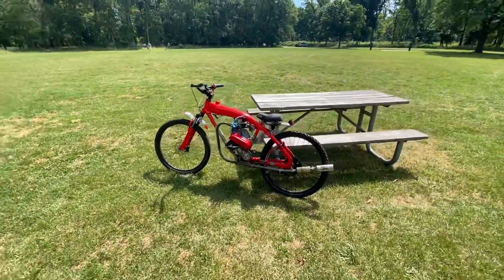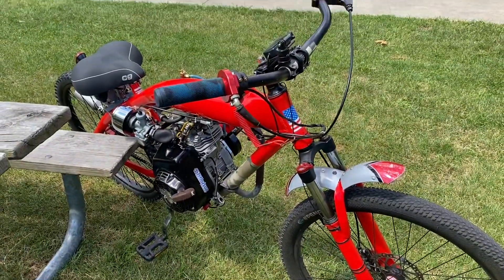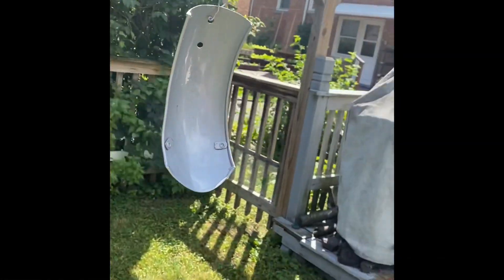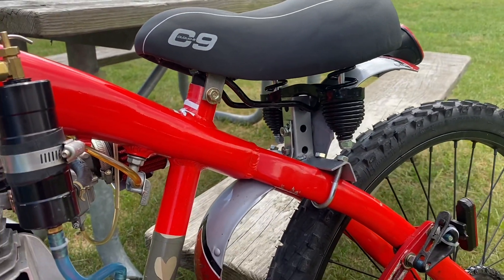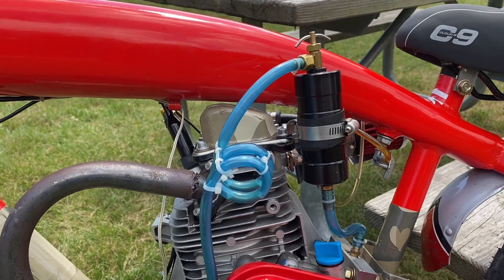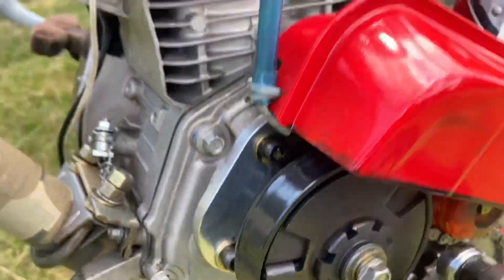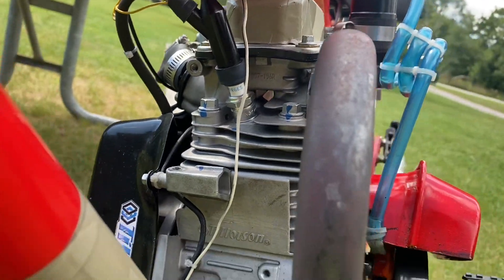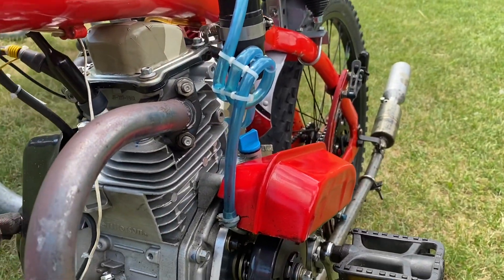Tillotson 212 On Zeda Dawn Frame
Just an update on the tilotson 212r motorbike we setup last year . We got some updated mods installed. Enjoy the video & peace out.